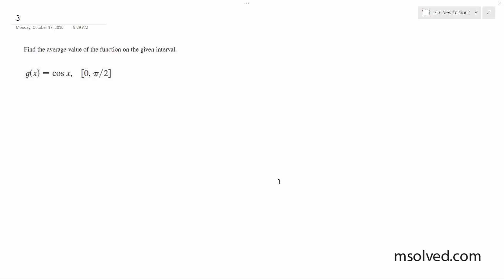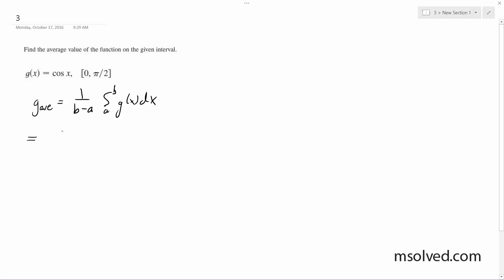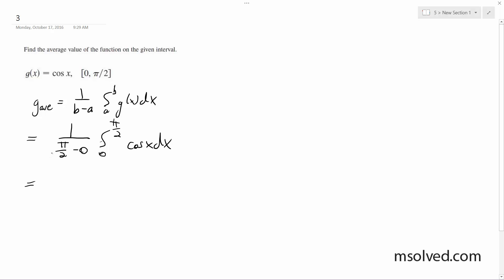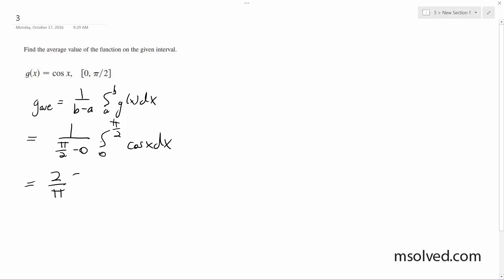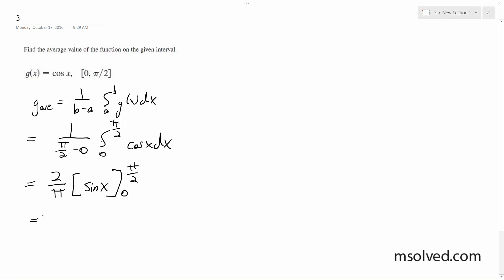g(x) = cos x, [0, pi/2] Find the average value of the function on the given interval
Find the average value of the function on the given interval for g(x) = cos x, [0, pi/2]